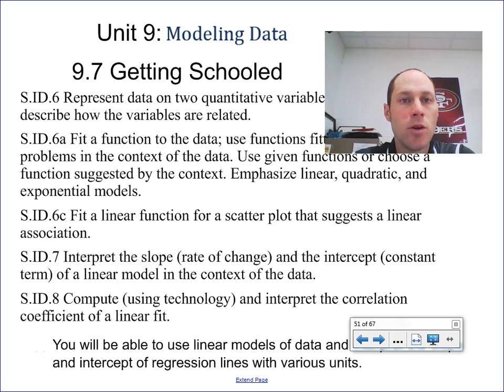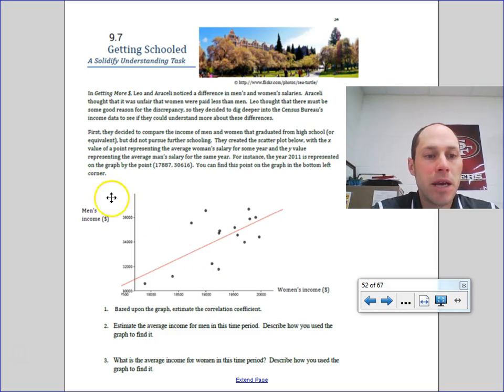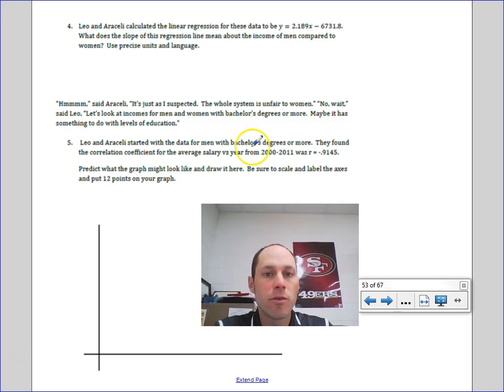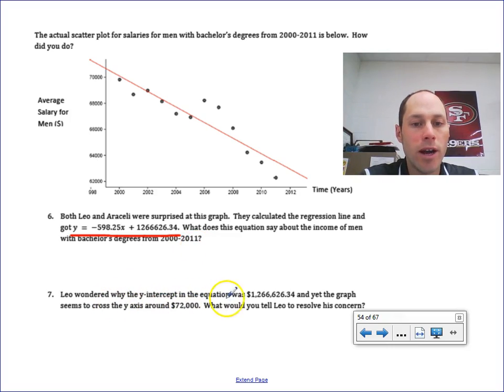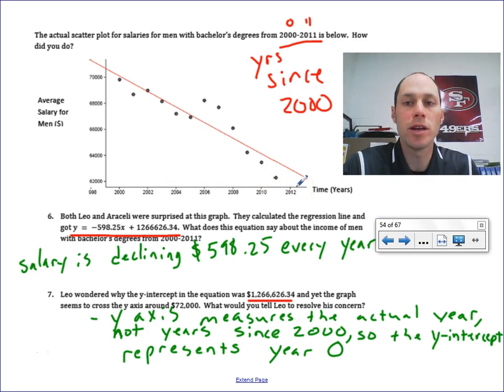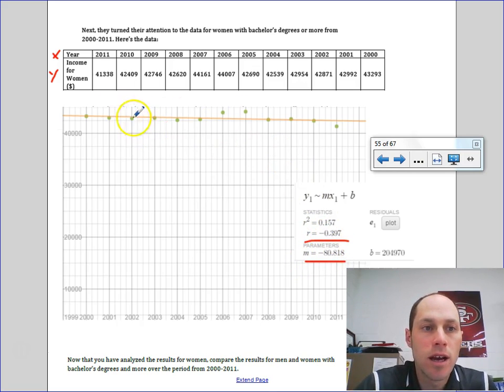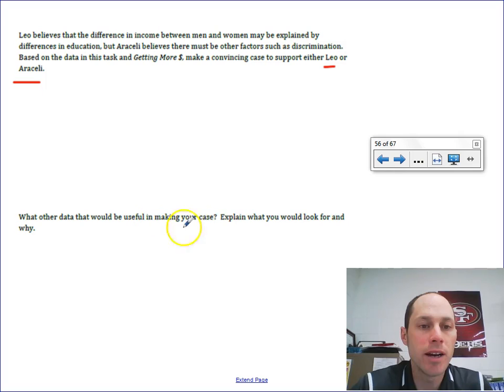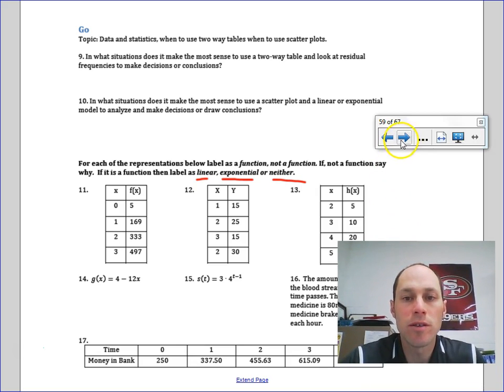Algebra 9.7 Getting Schooled